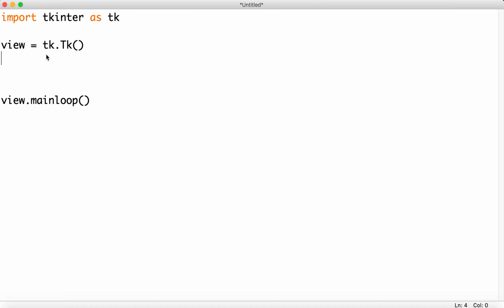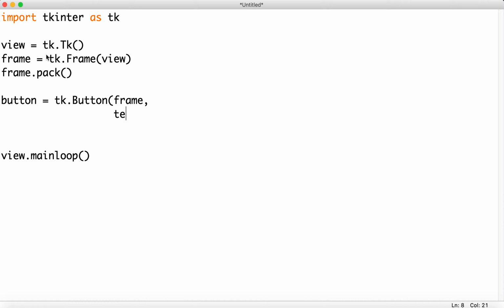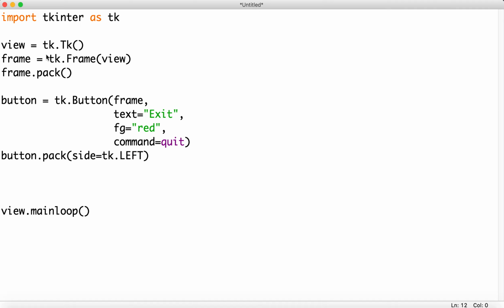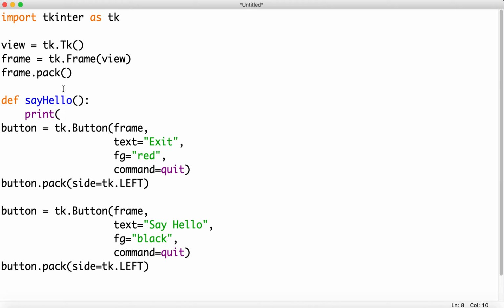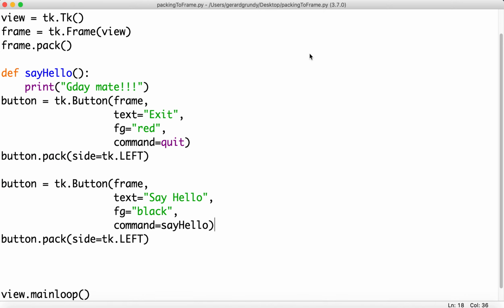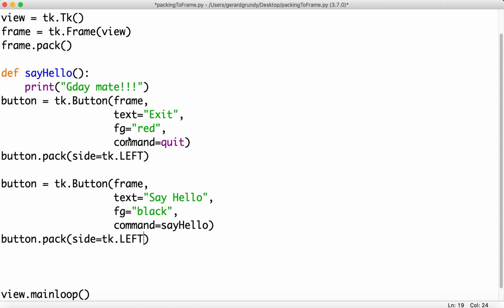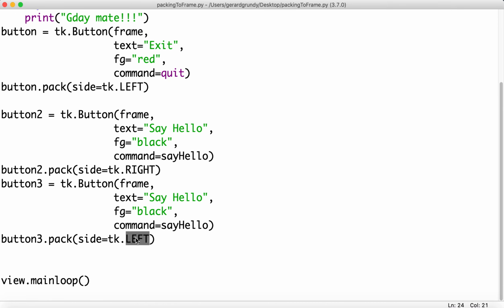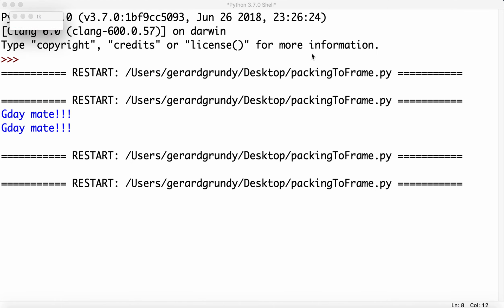Python Day 34 Packing To Frame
- Make a UI that has 2 buttons
- One button will quit the program
- The other will write to the debugger

Code- 50PYTHON